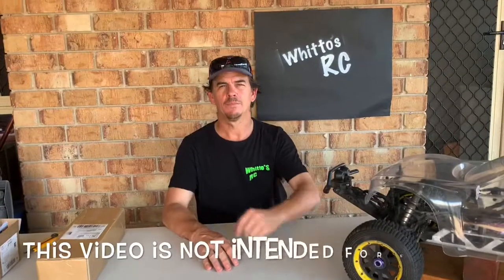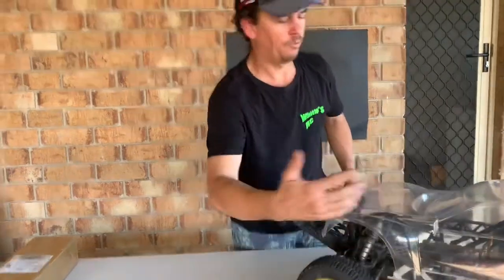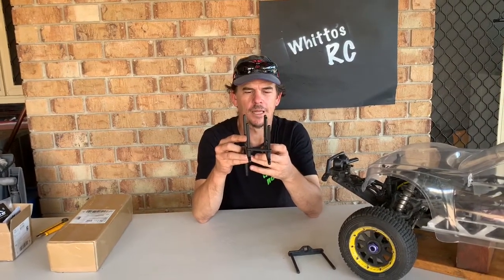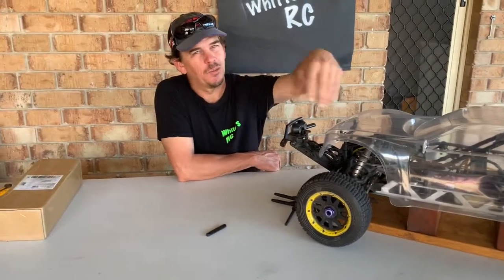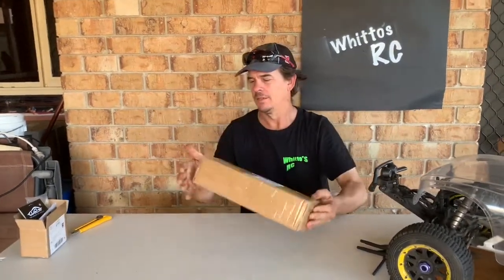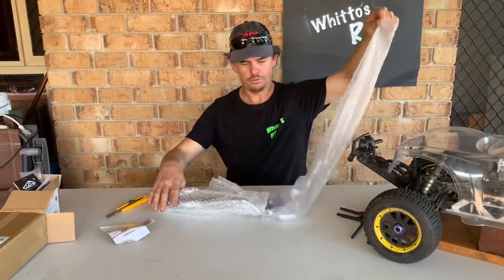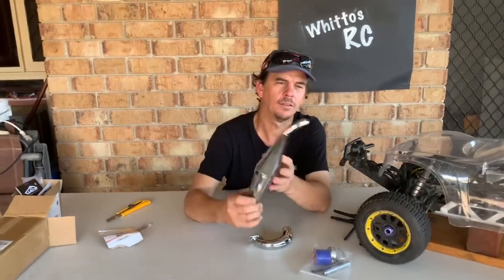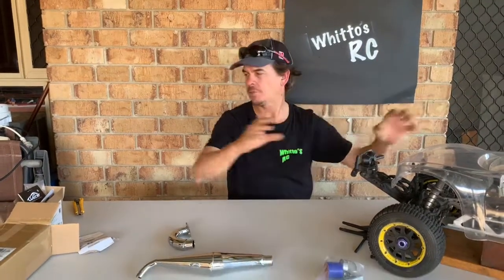5t update body mounting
We show how the body mounting will have to be Modified